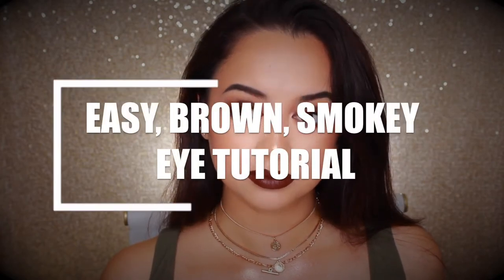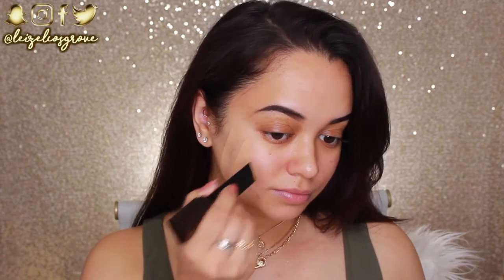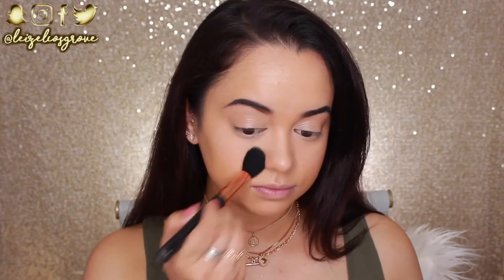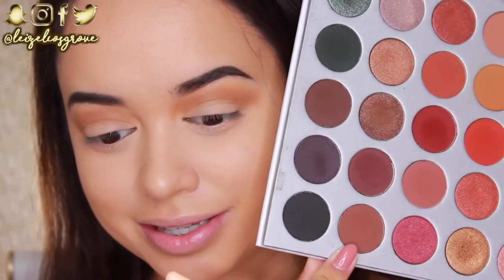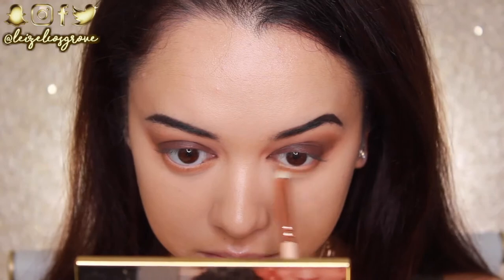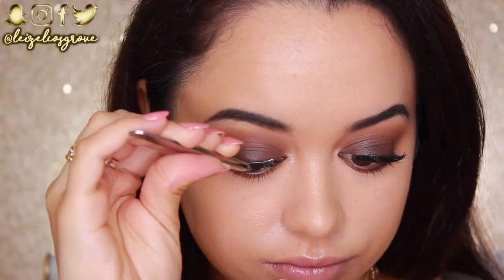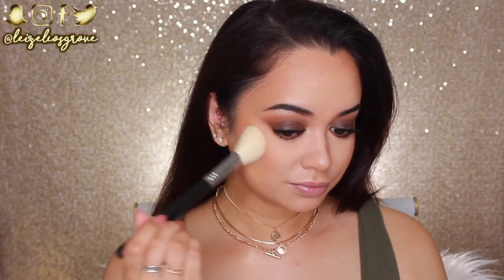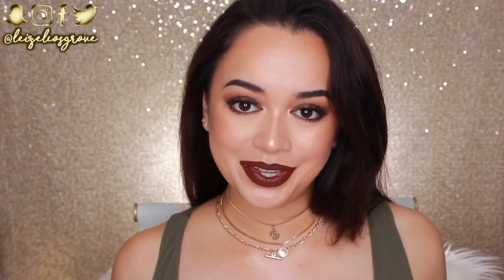THE EASIEST SMOKEY EYE EVER!!!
Hope you're all having an amazing week so far :) Today's video is a really quick & easy tutorial showing you guys how to do the EASIEST SMOKEY EYE EVER!! Smokey eyes can be a little overwhelming at first, but trust me when I say this is the easiest way to create one. Hope you guys find this one helpful :) xo

• Guerlain Radiance Concentrate Pure Gold Primer
• Hourglass Vanish Stick Foundation 'Warm Ivory'
• Australis Ready, Set, Go Translucent Finishing Powder
• Morphe x Jaclyn Hill Palette 'Pukey, Mocha, Central Park & Beam'
• House of Lashes False Lashes 'Siren'
• Sleek Cosmetics Highlighter Palette 'Cleopatra's Kiss'
• Too Faced Liquid Lipstick 'Naughty By Nature'

🎬 C R E D I T S :
⇢ Camera Used : Canon 600d/Rebel T3i
⇢ Editing Program : iMovie

Stay Glowy ✨,
Leizel x